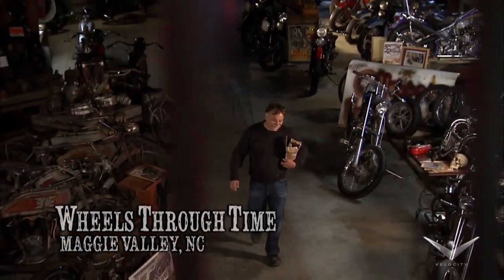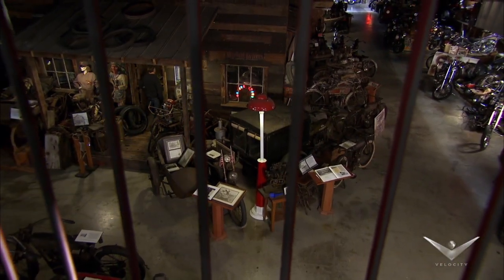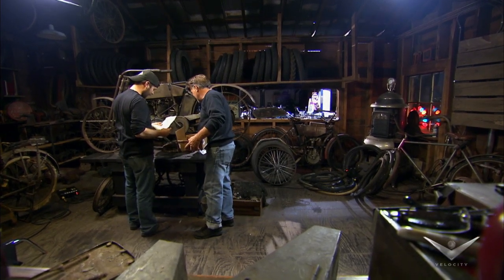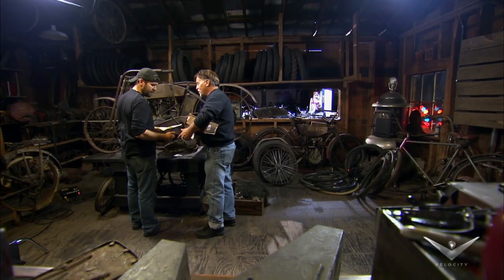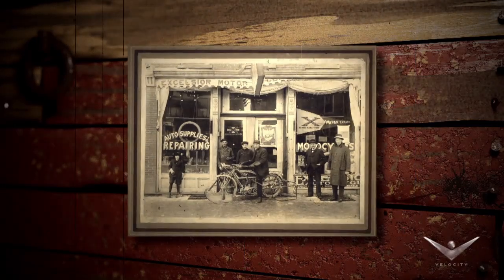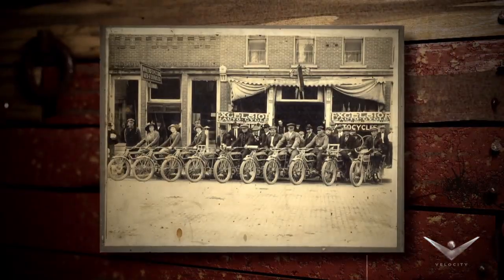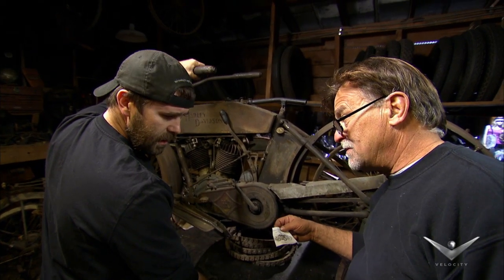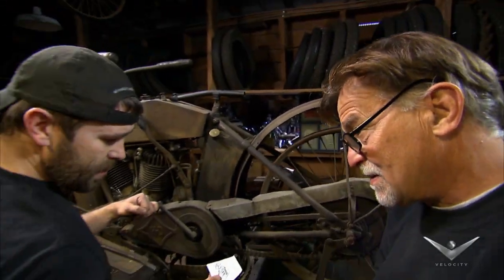Truck Rental | What's In the Barn?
Catch an all-new season of WHAT'S IN THE BARN? Tue Jun 10 10/9c on Velocity.